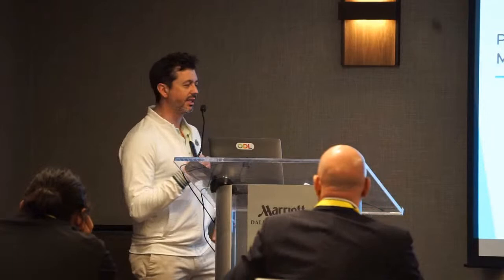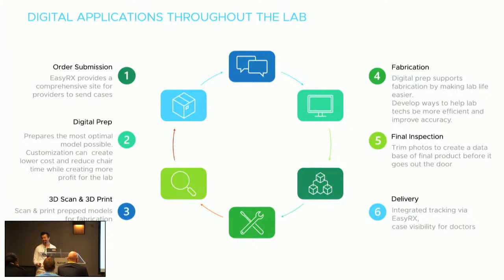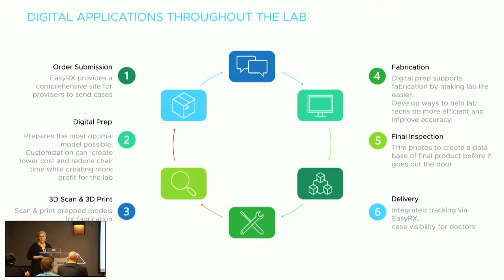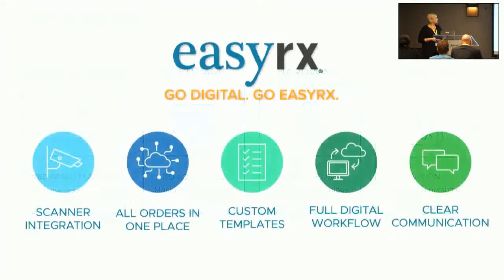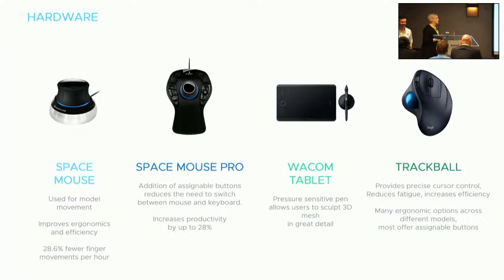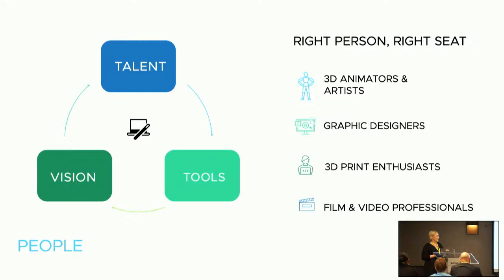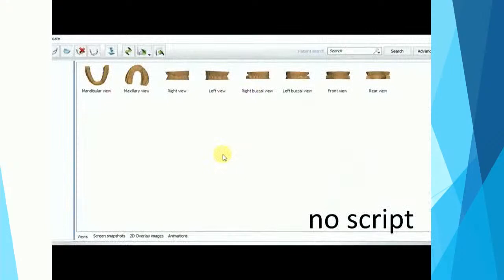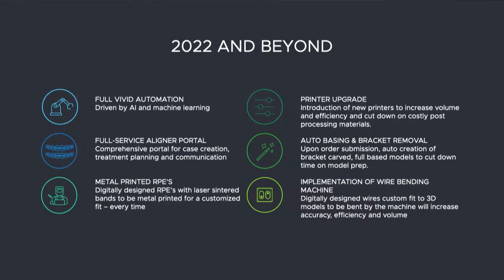Ortho Software and Its Application to the Laboratory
In this clinic, Mike will be breaking down the different software offerings that can be used in the laboratory to increase efficiency and productivity.
Speakers:
Mike Wright, CEO, ODL
Gabriele Scommegna, R&D Director  - Leone/LeoneAmerica
Laura Peña, Digital Manager, ODL